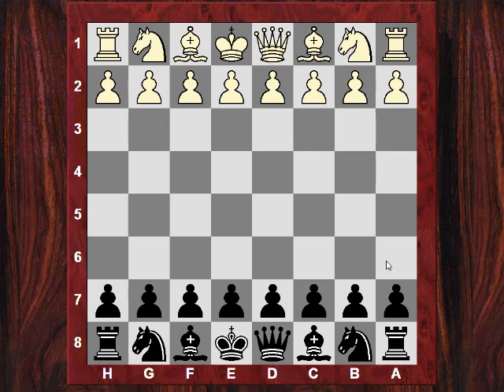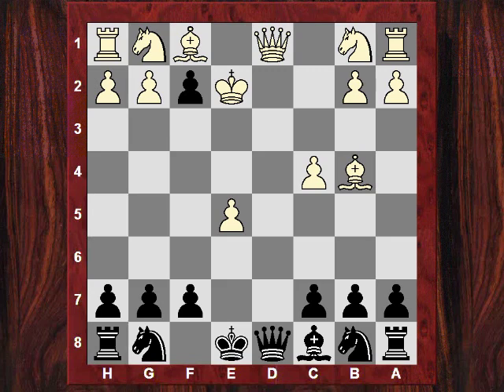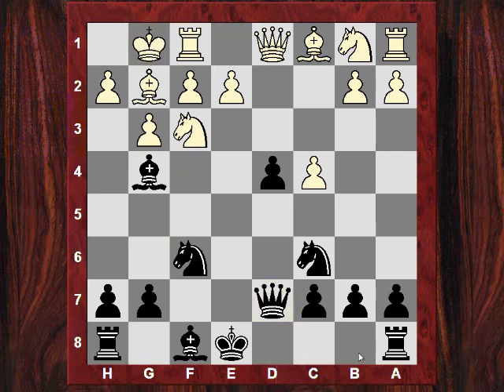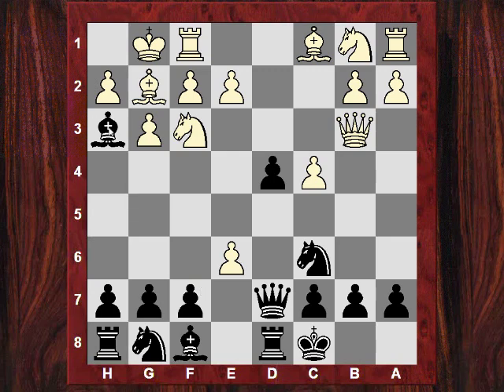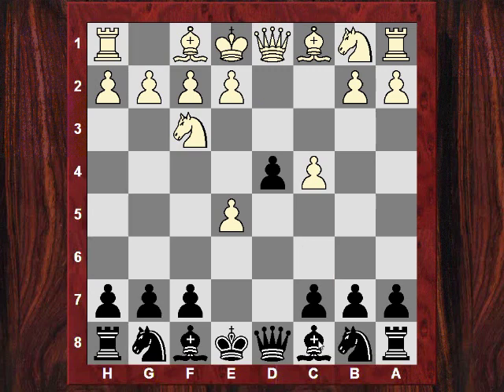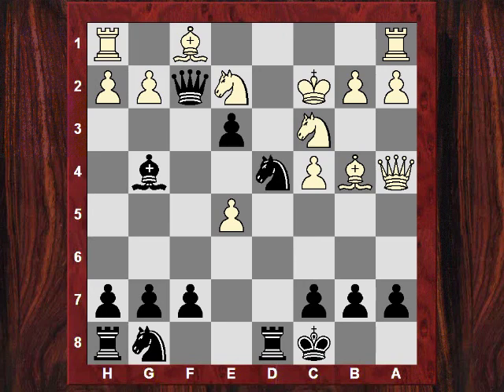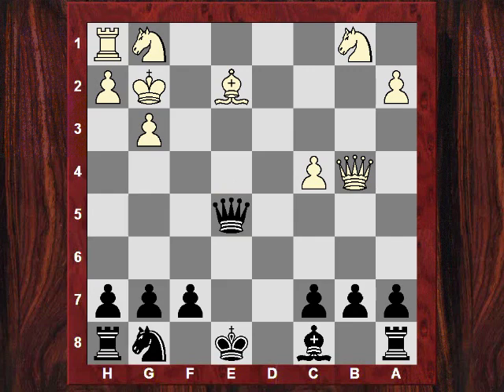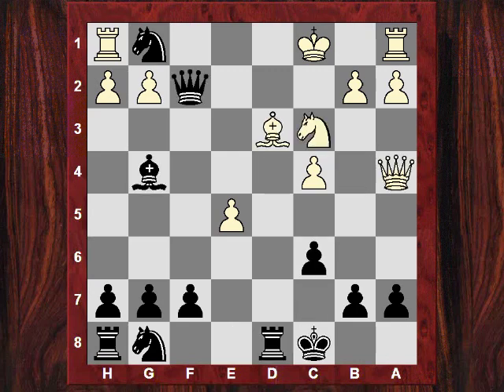Chess Opening Traps #4 : Lasker Opening Trap in the Albin Counter Gambit (Chessworld.net)